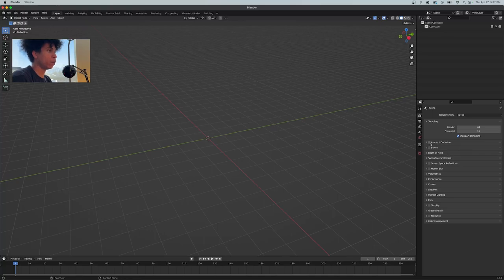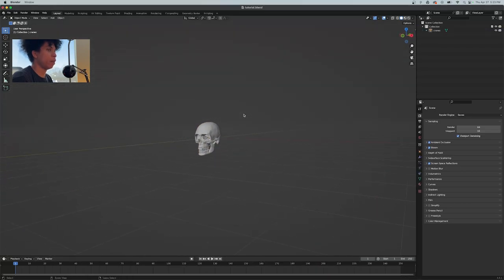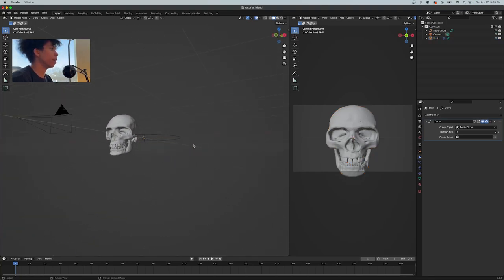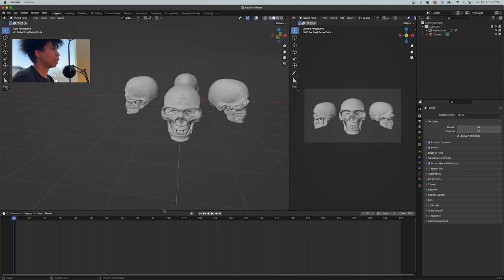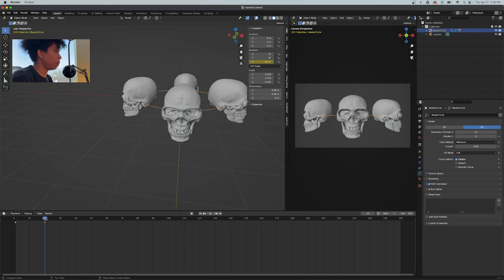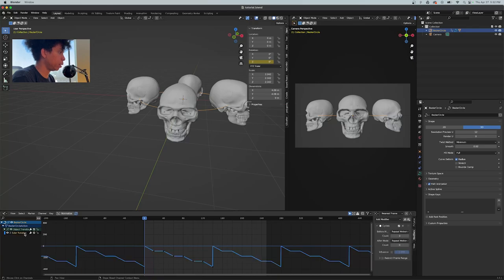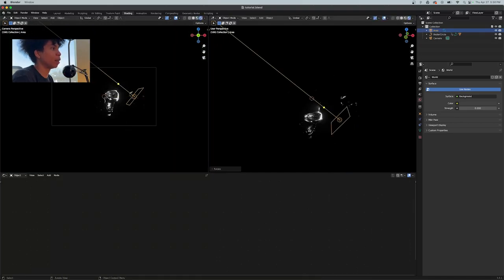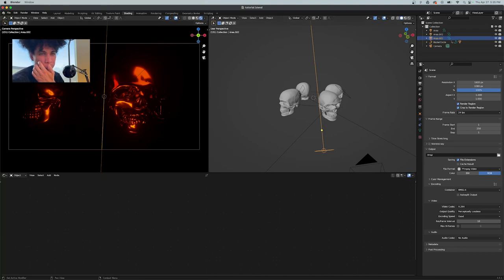create circular spinning dubstep visual (blender 3.5.1)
thank you for watching - i hope you find this useful, this can be built upon in terms of adding screen shakes.. a little bit of motion blur, and even some sort of easing.

if you're curious on how I did certain things in the examples,  I can always break that down for ya in future videos.

* timestamps *
00:00 - intro
00:53 - start
01:44 - finding models on sketchfab
02:38 - importing obj file
03:00 - camera creation
04:15 - skull connecting with the circle
05:16 - spawning multiple
05:56 - how to animate
06:42 - (core animation)
07:52 - important *blender xp*
09:42 - looping trick
11:14 - simple materials
12:10 - lighting material
13:45 - render settings.